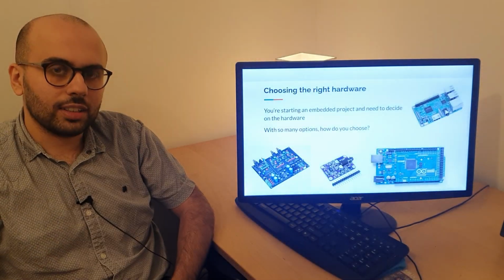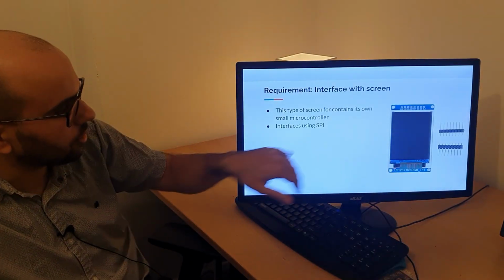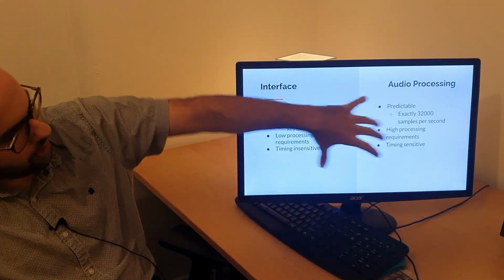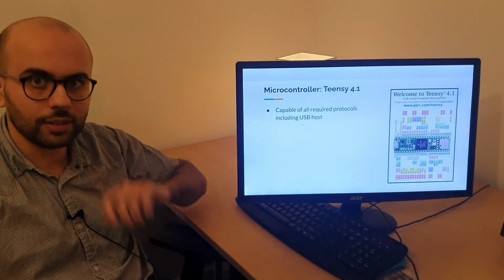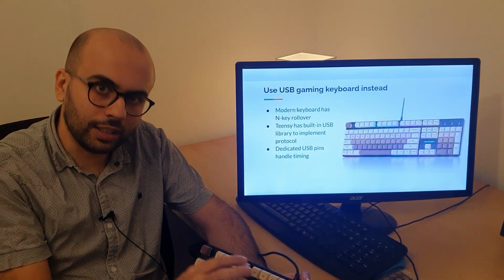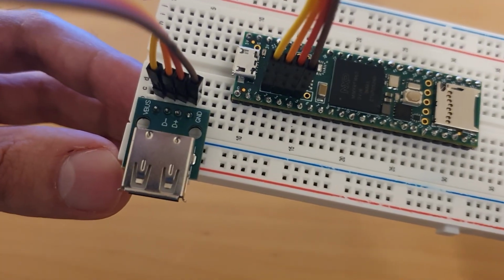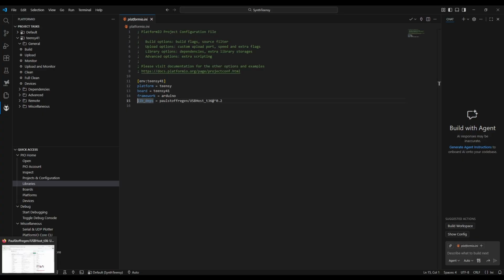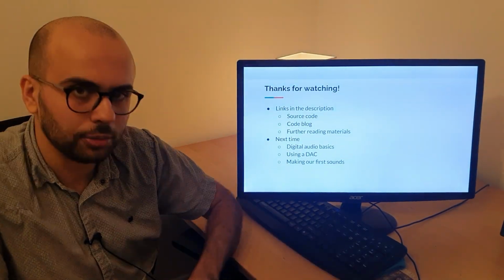DIY synth hardware design - Ep 1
The first real episode in my series about making a portable synthesiser. Here we discuss the design of my hardware and get started with getting keyboard input.

How do USB keyboards work? - threeboard